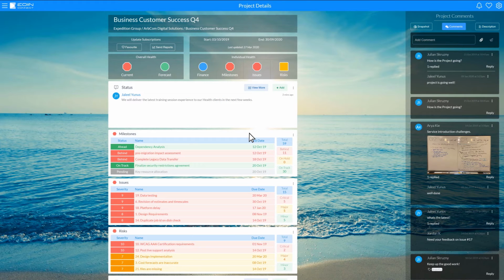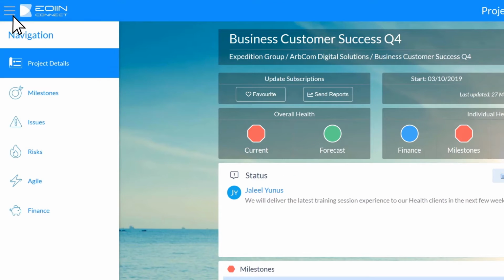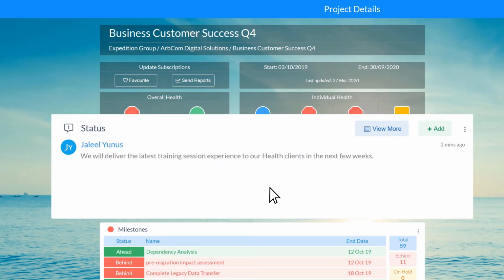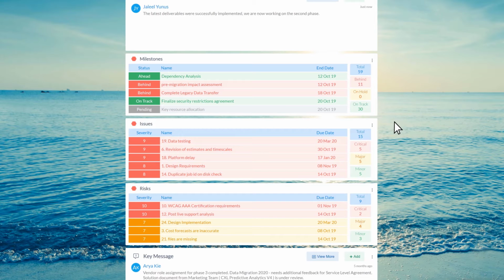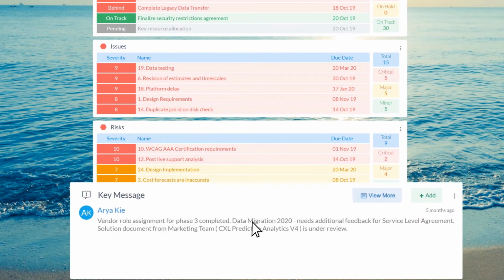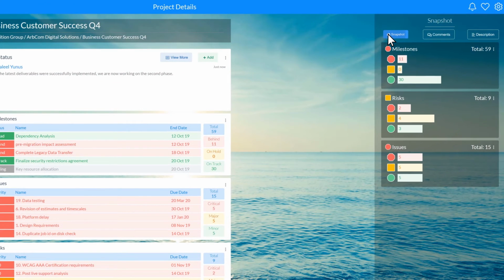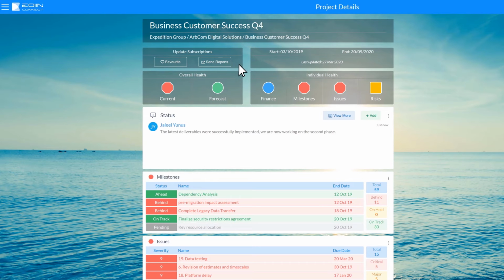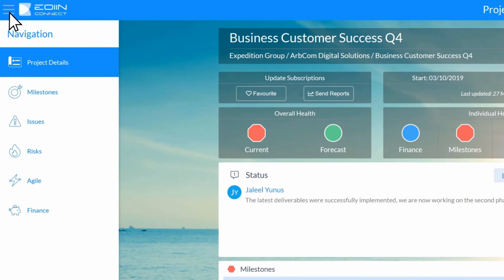Understanding the Project Details - Eoiin Connect Tutorial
Allow us to introduce you to Eoiin's Project Details screen. Within a single view, see the health of a project, monitor its progress, communicate with your team and receive updates.